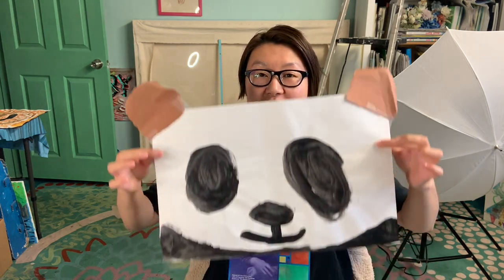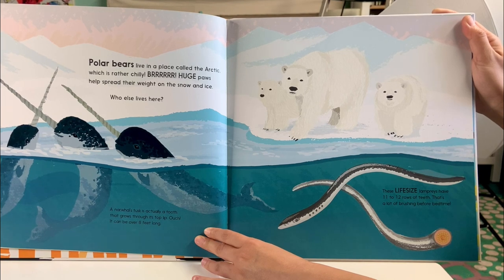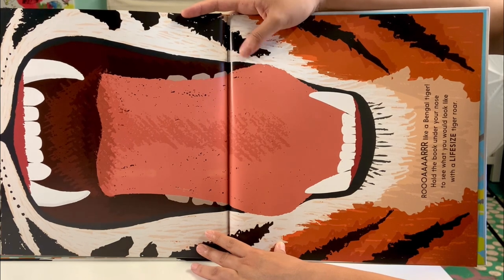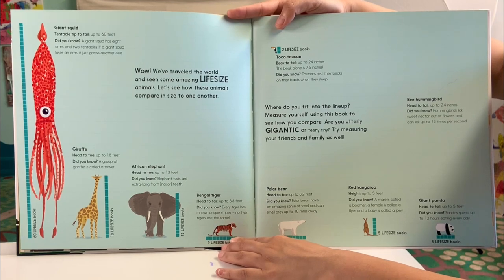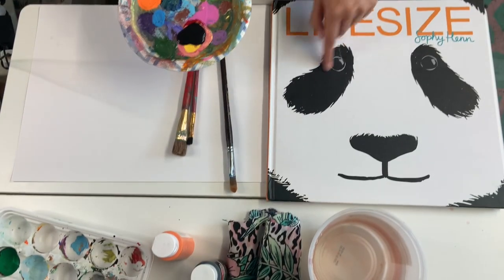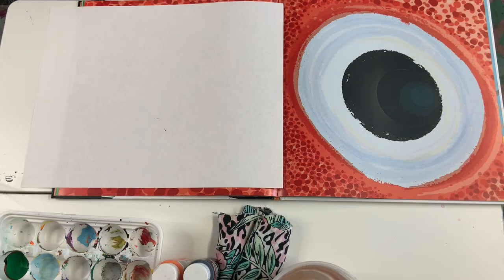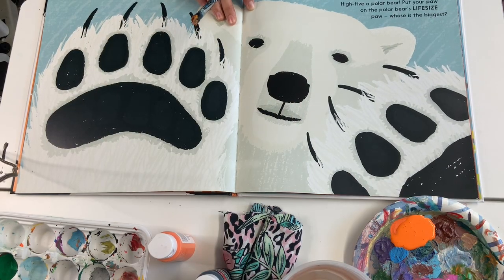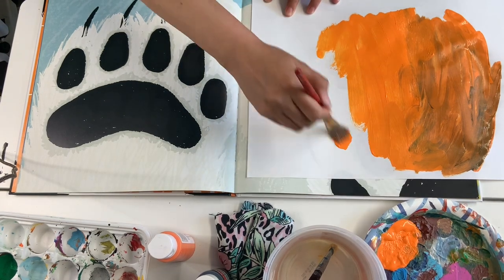Little Lessons 14: Life Size Animals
Can you paint life size animals? Panda face, polar bear palms, toucan beak, octopus eyes, kangaroo ears?  Practice on your entire body’s muscles, please paint as big as you can.

Materials required: thick drawing paper (preferably larger than 11x14), washable paint or acrylic paint
Inspired by "Lifesize" by Sophy Henn

“Little Lessons!” is an art program for children ages 3-5 combining themes from daily life with art experiments to develop self-expression. Students will take inspiration from select storybooks and various household materials.

These workshops introduce:
★ Using basic art materials for a variety of visual effects
★ Developing visual thinking skills in observation and interpretation
★ Developing one’s own style with creativity and and expression

OneHouse Arts aims to help students develop artistic and creative thinking as outlets and skills as they advance through life.